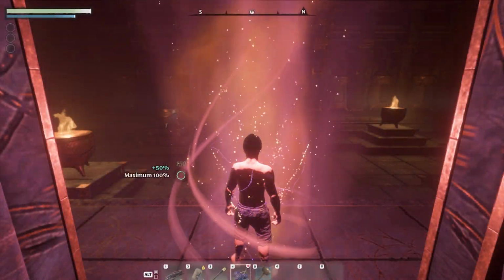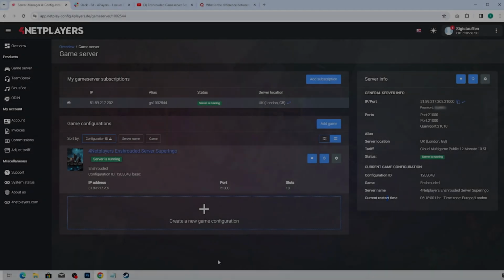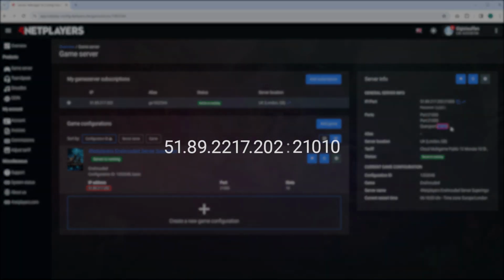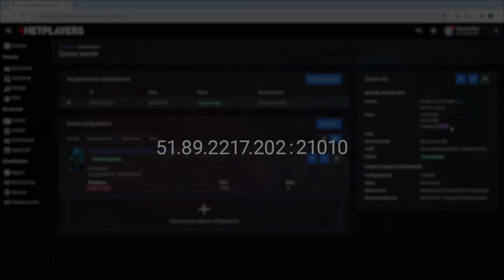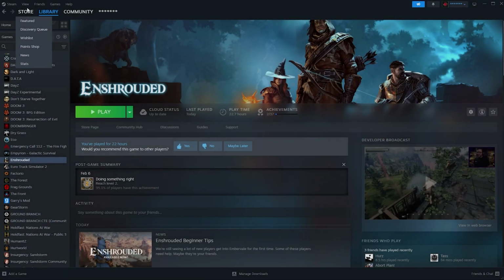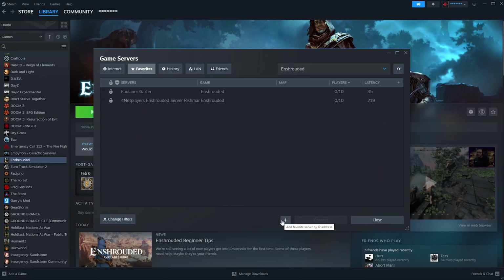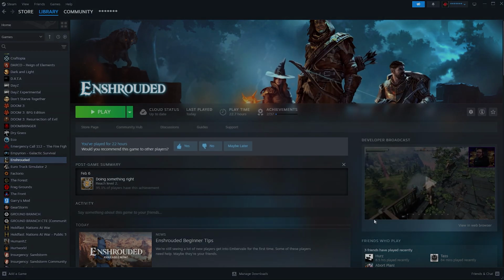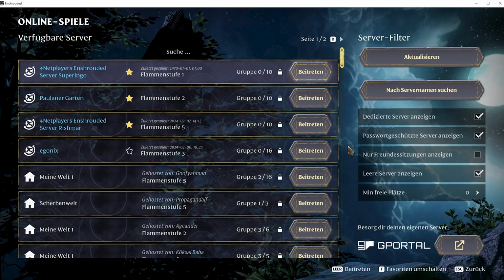Connect directly to an Enshrouded Server? Easy!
Having trouble finding your server? In this quick tutorial I'm gonna teach you a quick way to locate your server using the Steam application..

No server? No problem!